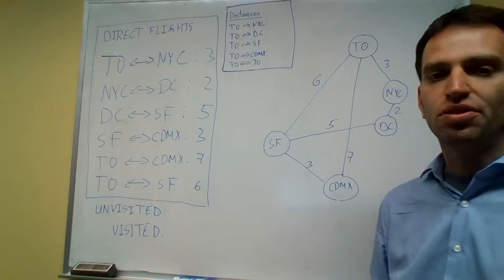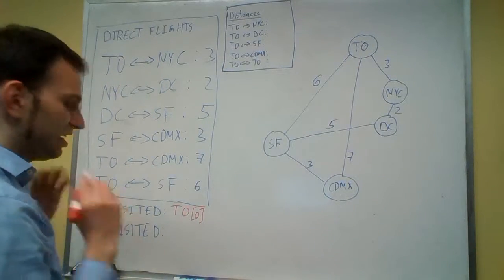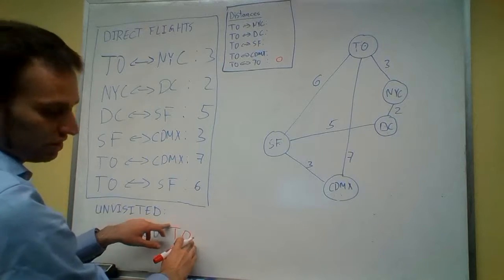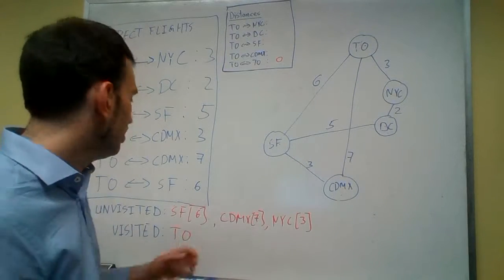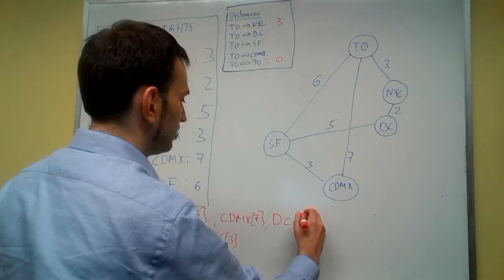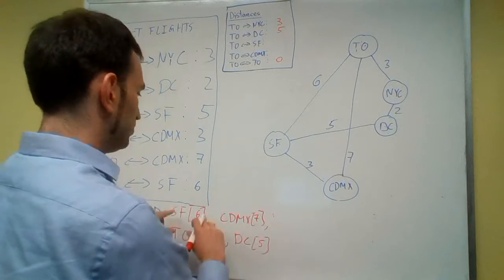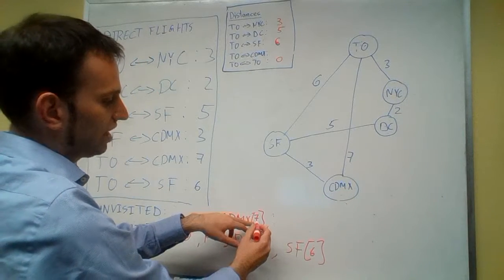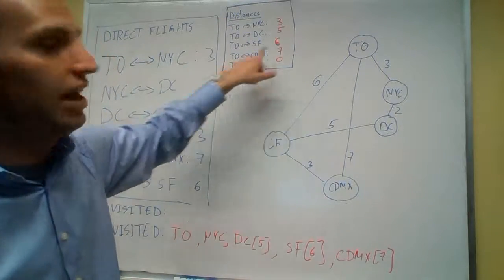C4M: Dijkstra's Algorithm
Algorithm:

*Add the the source city (e.g., Toronto) to a list of unvisited cities.
*While there are still unvisited cities left in the list:
*** (a) Remove the unvisited city that is closest to the source city,
*** (b) Add that city to a list of visited cities,
*** (c) Add the neighbours of that city (i.e., other cities that one can get to the unvisited list.

Notes:
* When you're picking the closest city, keep in mind that there could be more than one route to get to the destination city. You'll want to make sure that every city in the unvisited list has a distance associated with it, and that you update that distance every time you add a new city to the visited list.

* When you're visiting a city, don't do step (c) for any neighbours that you've seen already. If it's in the  list, you've already found the shortest route to that city. If it's in the unvisited list, just check to see if this path is shorter than the one you've got listed so far (see the previous point).